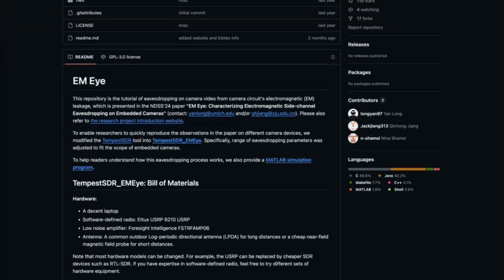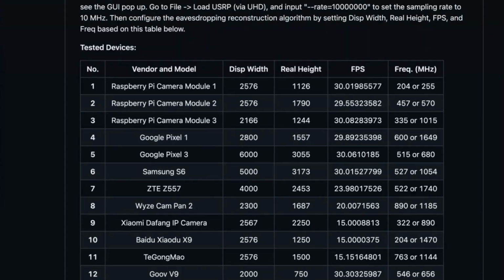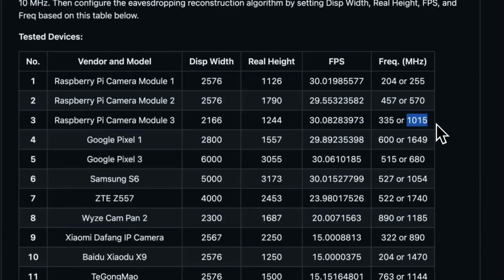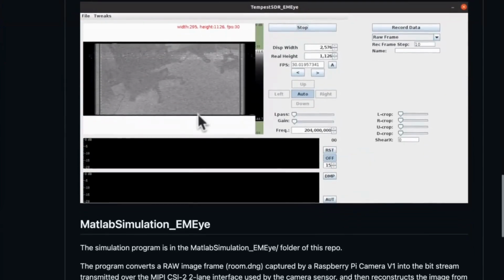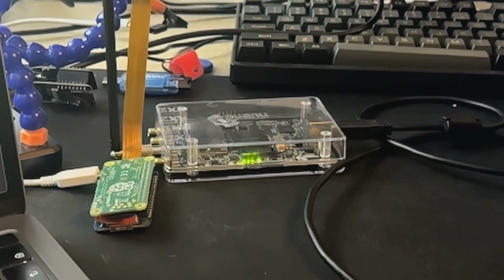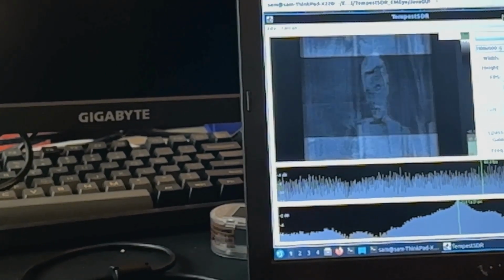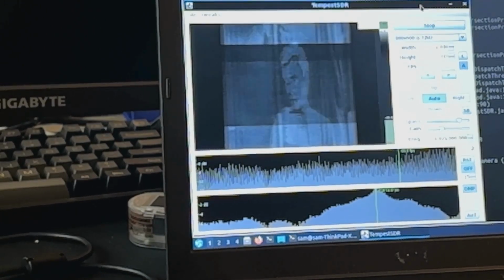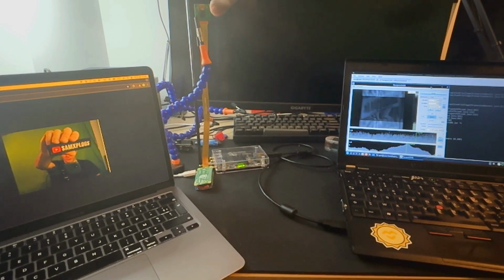Video Cameras Eavesdropping: Capturing Raspberry Pi Video from Electromagnetic leakage using BladeRF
Following my previous HDMI Signal eavesdropping experiment, I'm exploring electromagnetic emissions from a Raspberry Pi camera using a BladeRF software-defined radio (SDR). In this video I will demonstrate real-time video feed reconstruction through EM emissions analysis using tempestSDR software.

⏱️ TIMESTAMPS
00:00 Introduction
03:50 Demonstration

This supports my work and allows me to reinvest in tools and new components.

Want to buy me a drink, like an e-coffee or Club-Mate? You'll have my infinite gratitude. Thanks a lot for helping keep the lights on in my home lab!